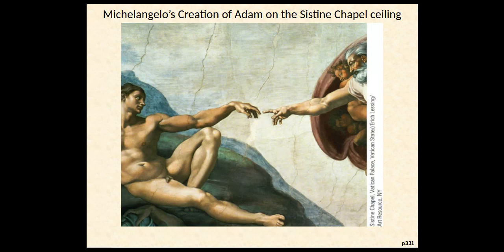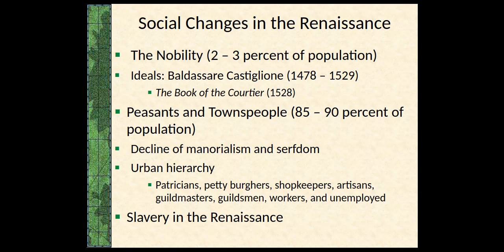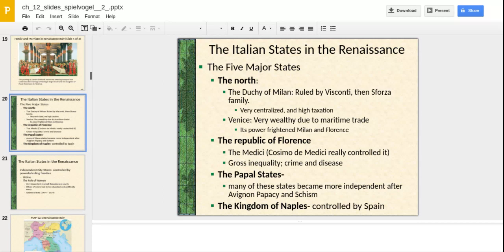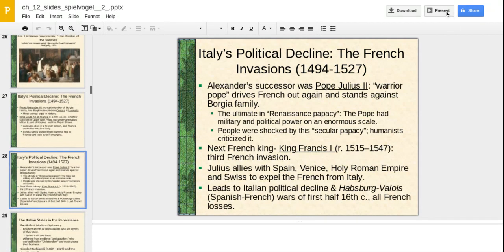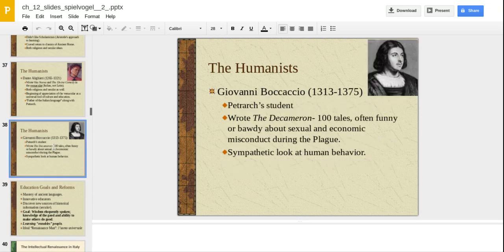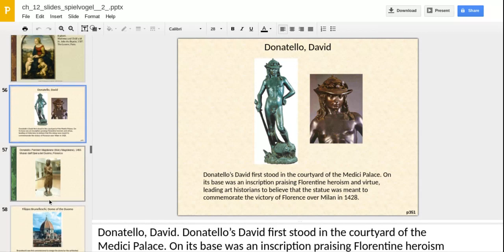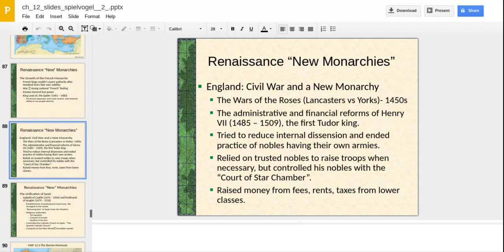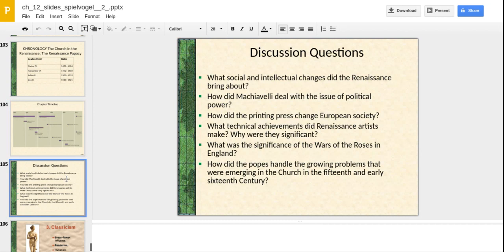AP Euro ch 12 Lecture